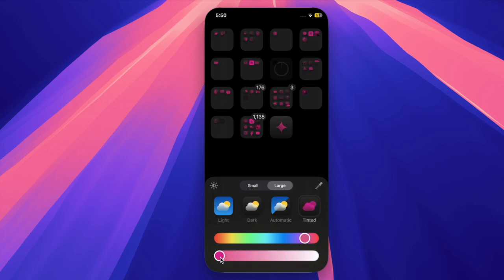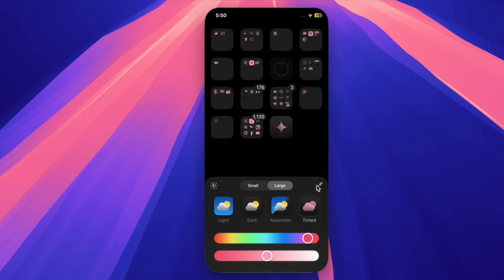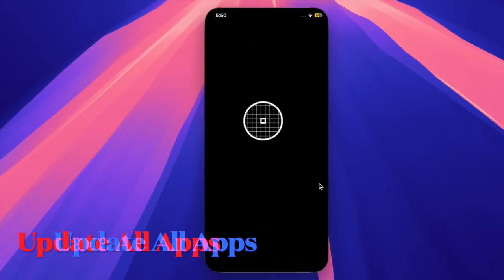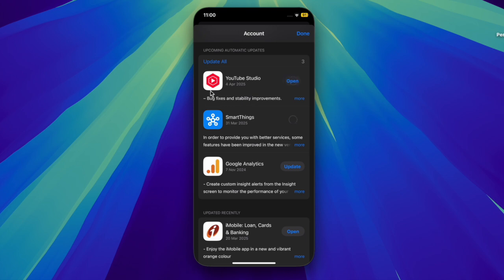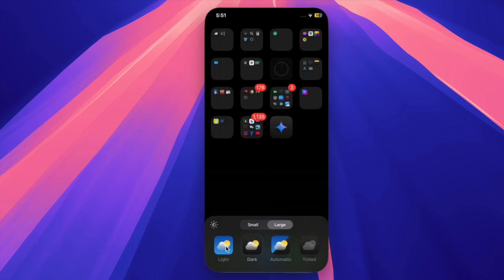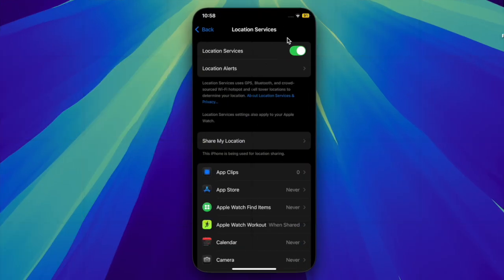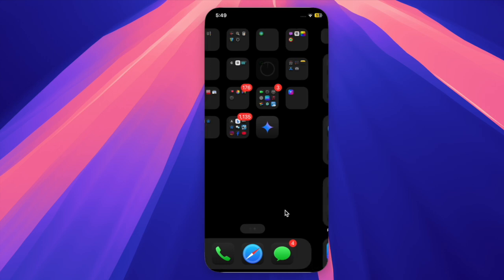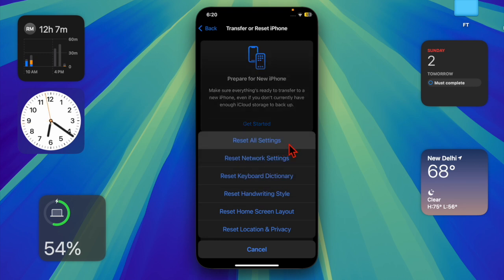iPhone Overheating After iOS 18.5 Update: 4 Quick Fixes!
Is your iPhone running hot after updating to iOS 18.5? You're not alone! In this video, we show you 4 simple and effective ways to fix overheating issues on your iPhone after the latest iOS update. Whether it's background activity, rogue apps, or new system changes, we've got you covered with practical solutions that work.